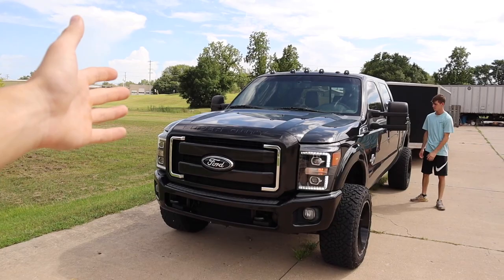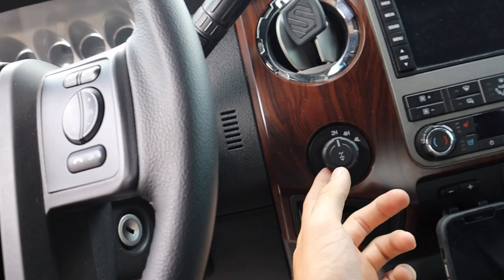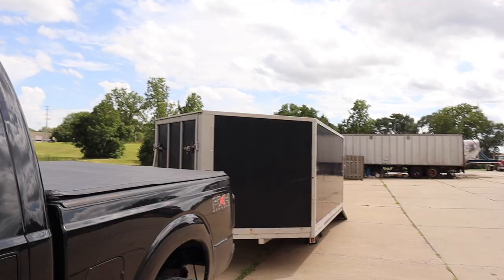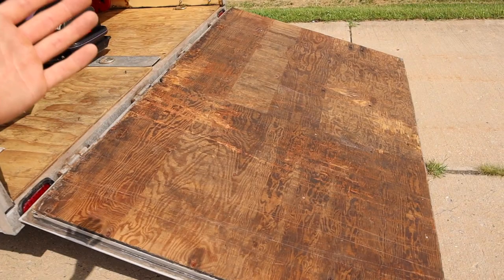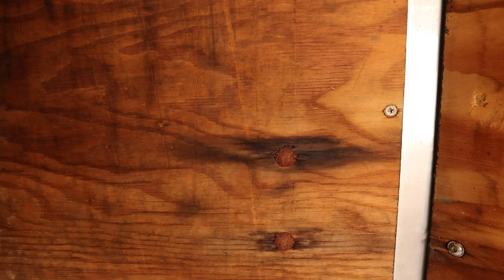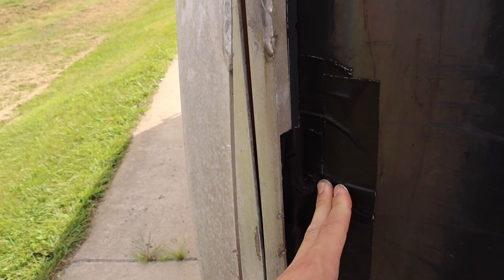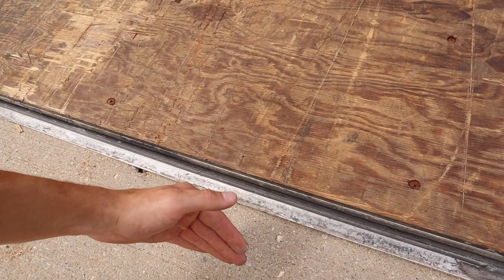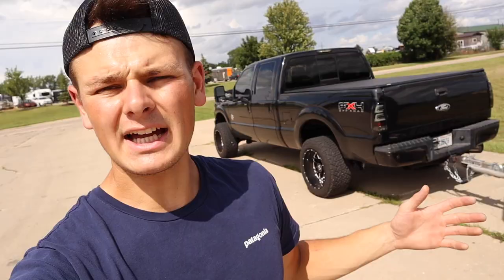My Snowmobiling Truck & Trailer Setup Tour!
Here is a tour of my snowmobiling truck & trailer setup for the upcoming snowmobile season. This is personally the best setup for me! What do yall think?